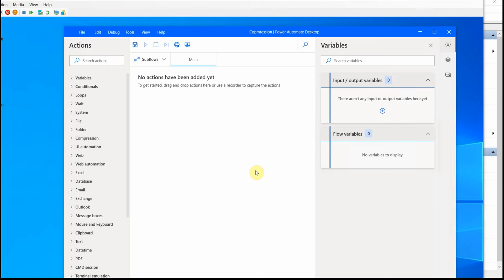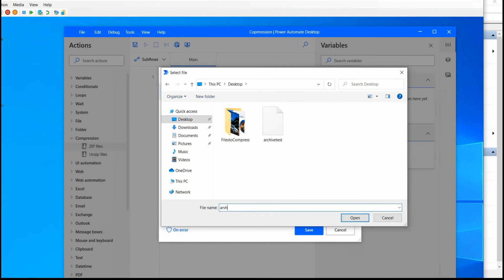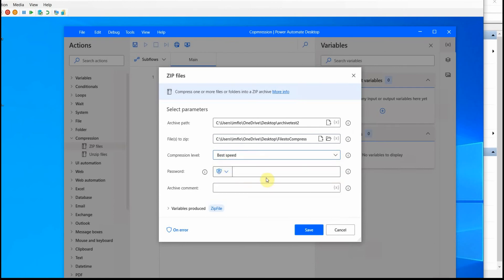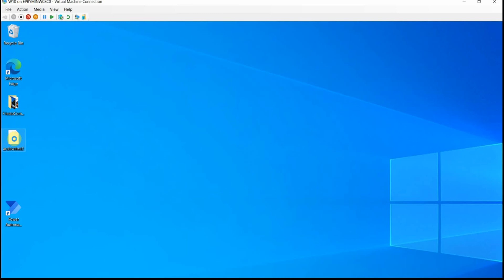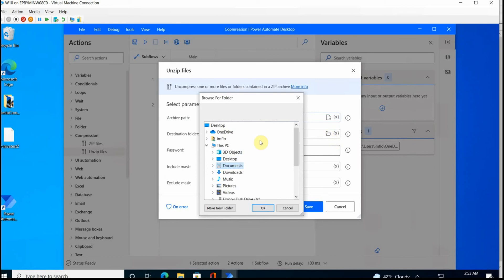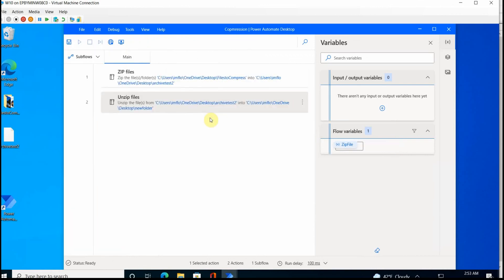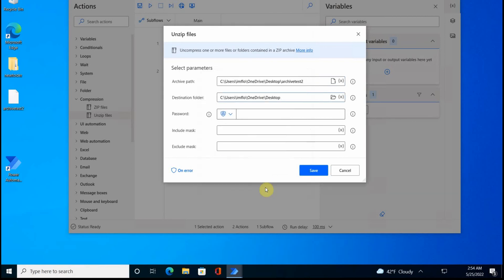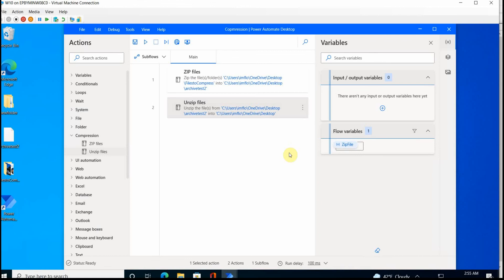Power Automate Desktop 101 | Zip and Unzip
how to zip and unzip files with Power Automate Desktop